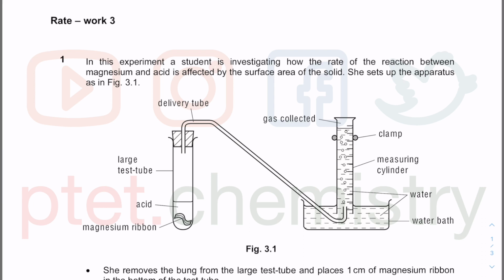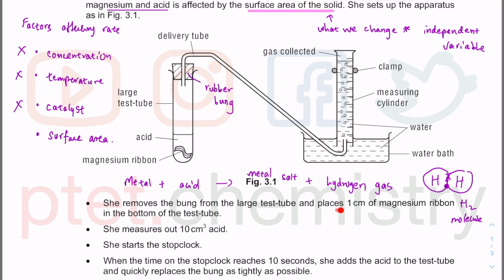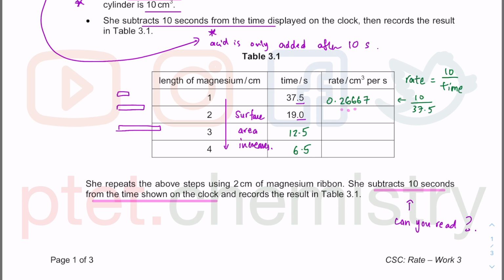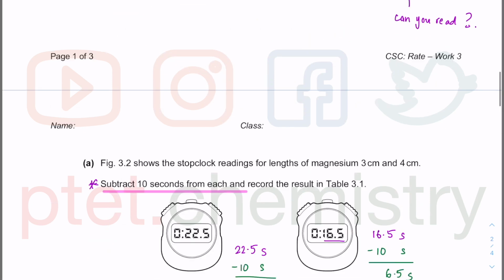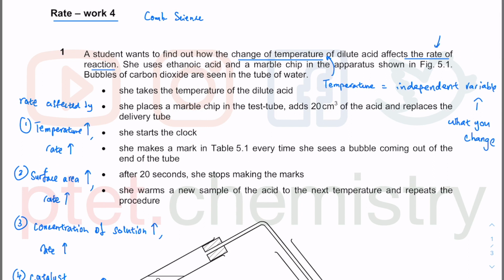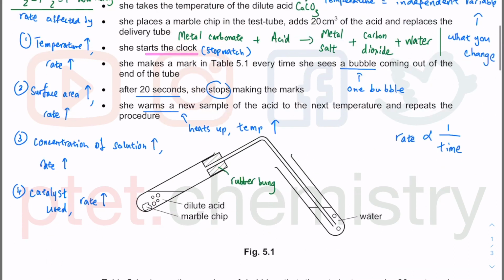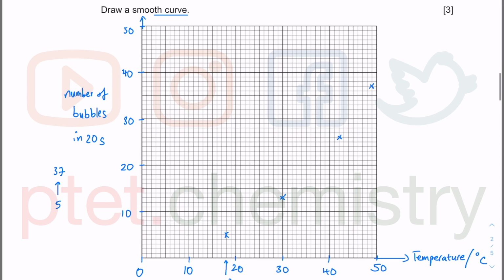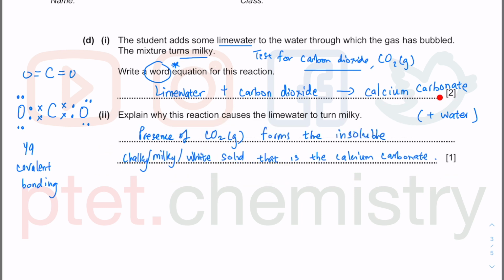Combined Science O Level 5129, IGCSE 0653 - Rate of reaction - Work 3